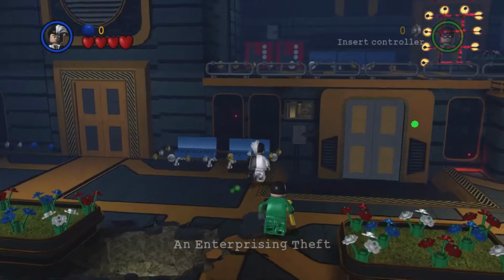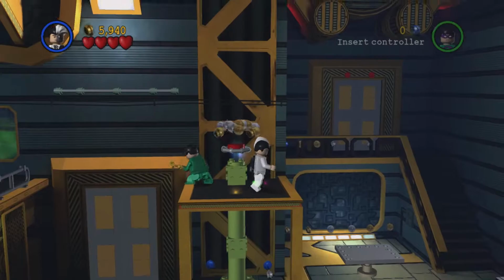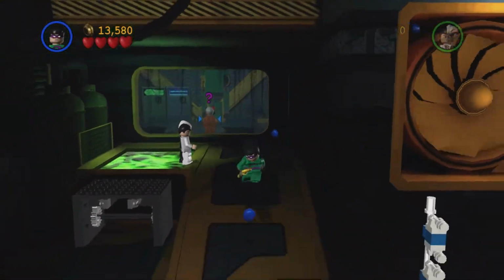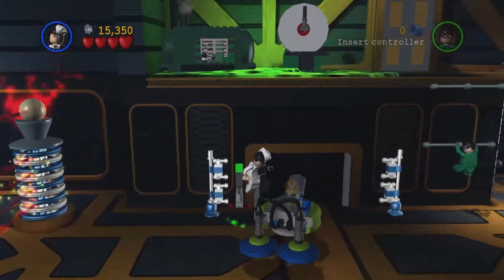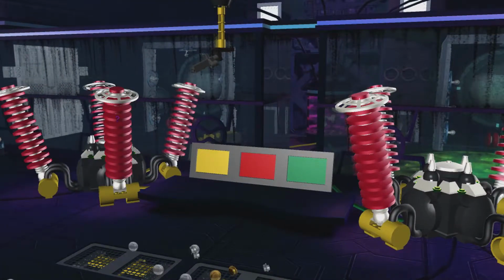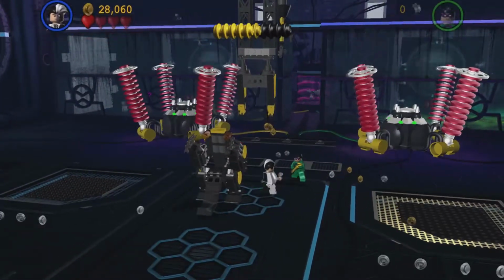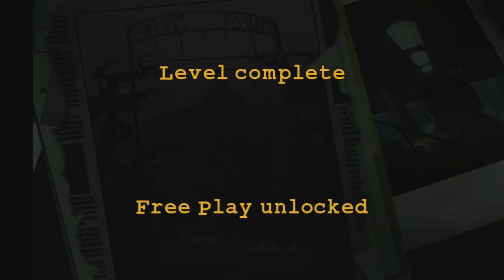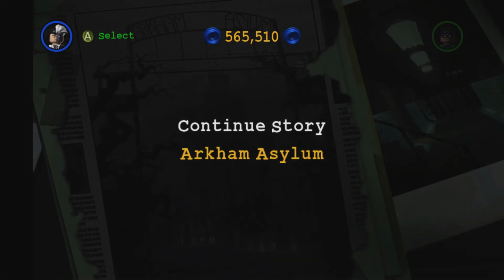LEGO Batman: The Videogame - Story Mode : Ep 4 / Chap 4 - An Enterprising Game.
Hello Everybody! The Gaming Dad Here!

In this video i'll be playing LEGO Batman : The Videogame and playing through Episode 4 - Chapter 4 : An Enterprising Game and completing the Story mode.